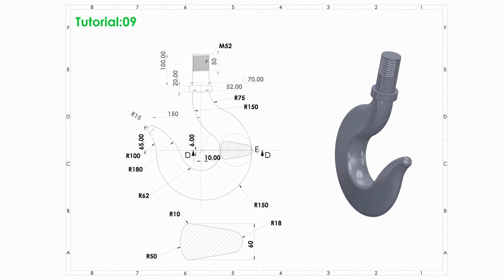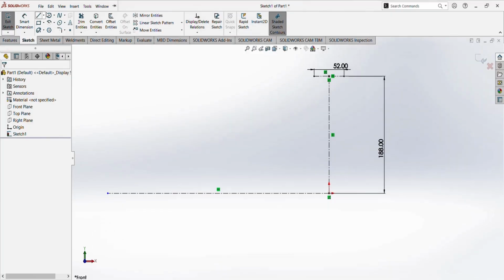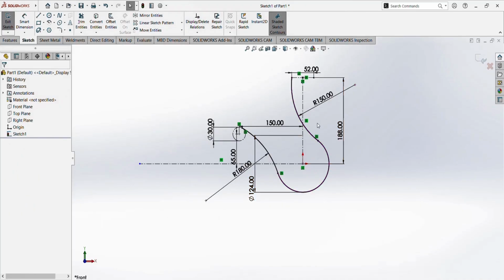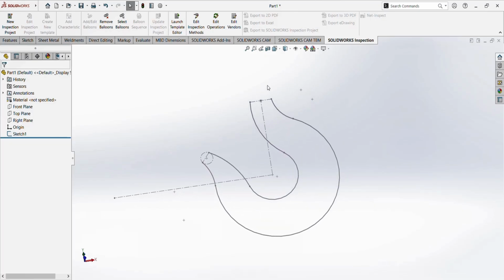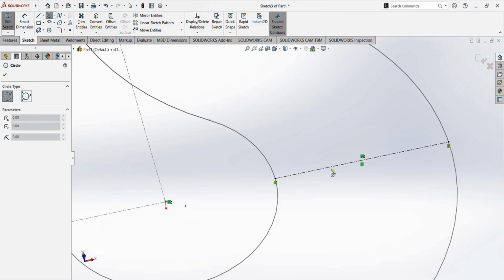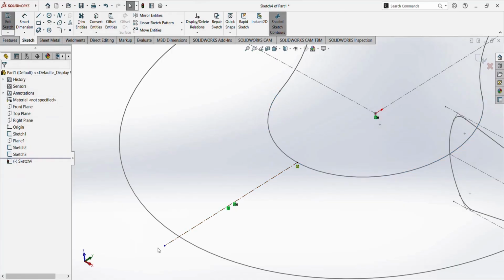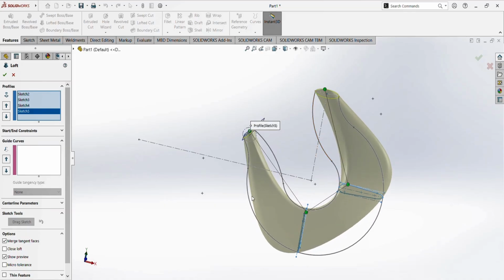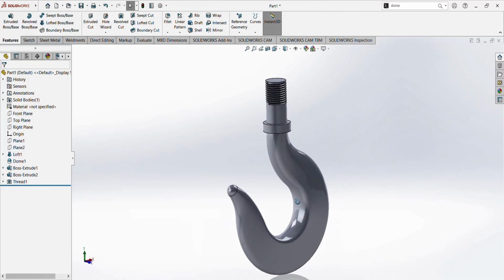Solidworks_Features! Tutorial 09_ Hook Model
The Loft Boss/Base feature in SolidWorks enables the creation of advanced 3D solid models by smoothly transitioning between multiple sketch profiles located on different planes, faces, or sketches, allowing designers to form complex and organic shapes with precise control over geometry; by using options such as guide curves, centerlines, start and end tangency, and connectors, users can manage twist, curvature, and surface continuity, making this feature especially valuable in product design, plastic parts, automotive and aerospace components, and any application where smooth, accurate, and visually refined shapes are required beyond the capabilities of basic extrude or revolve operations.